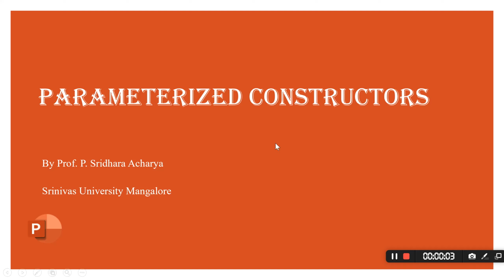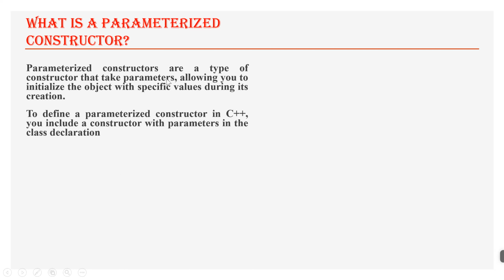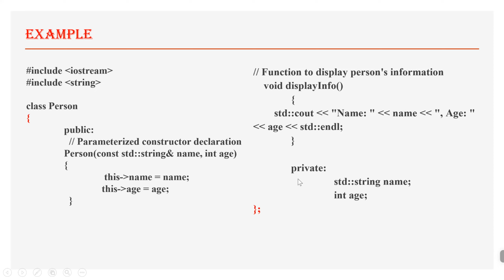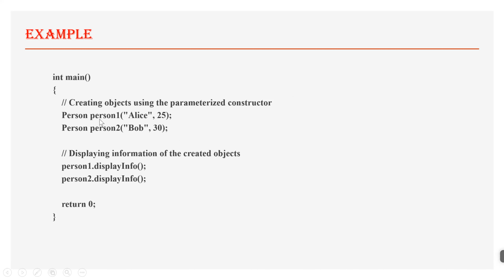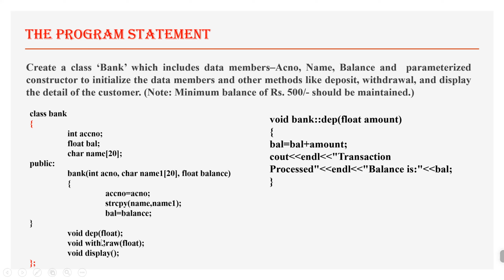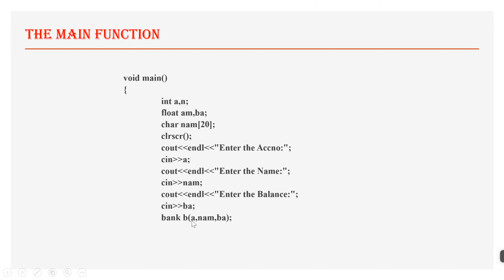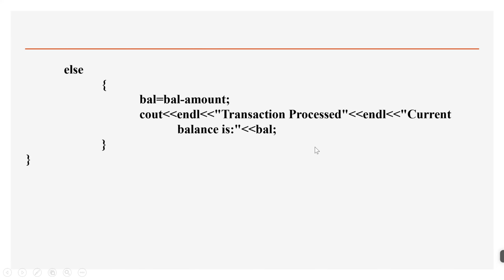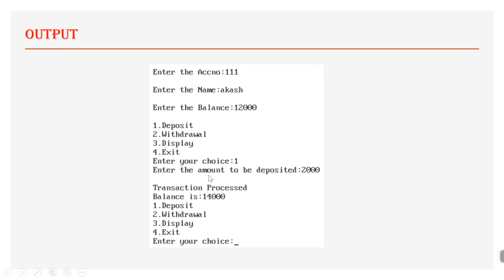Parameterized Constructors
AN Example of Constructors where in the objects are initialized by accepting the values from the main by passing the arguments into constructors